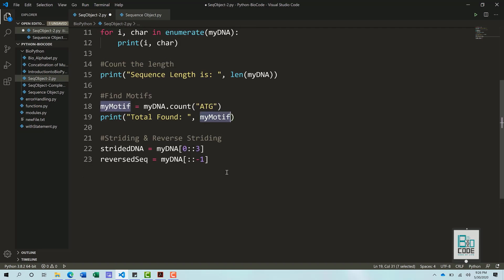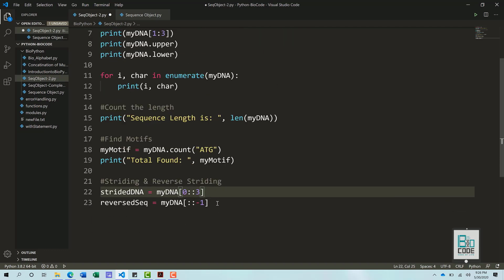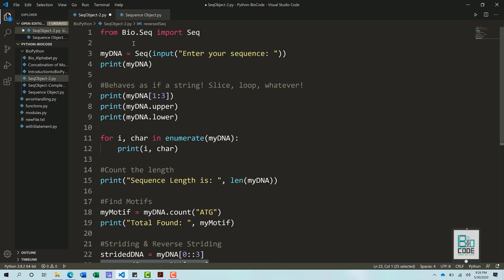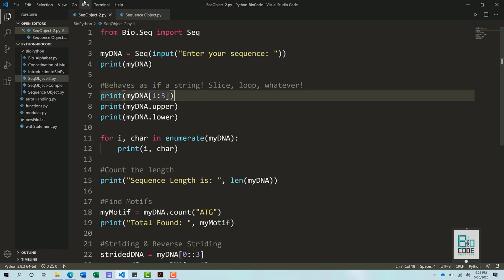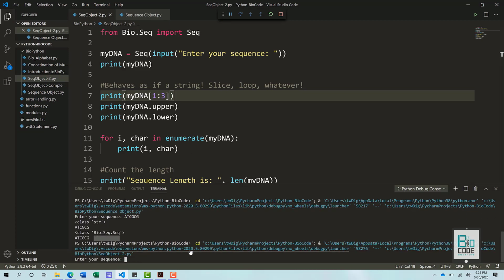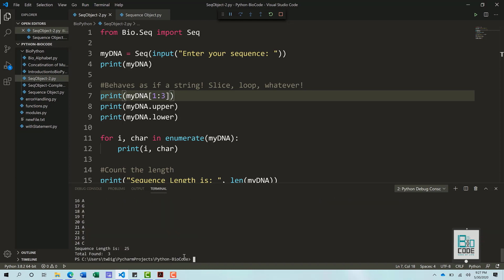Bioinformatics: Bio Seq Seq Object Behaves Like a String | BioCode Ltd